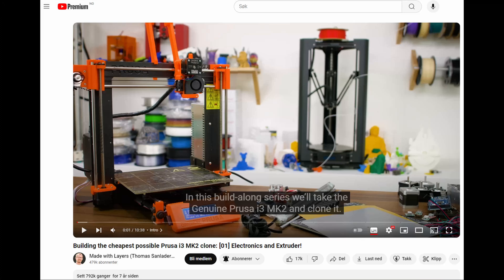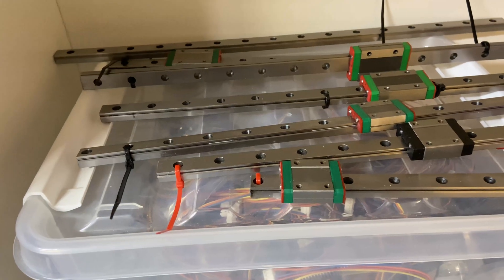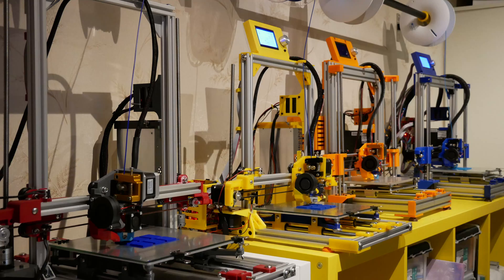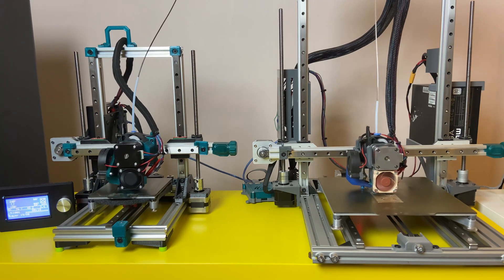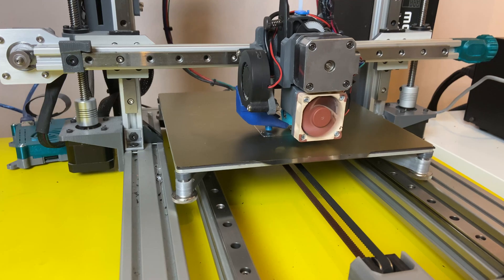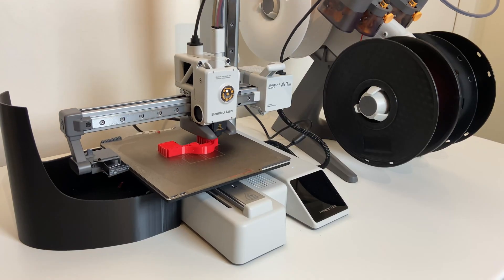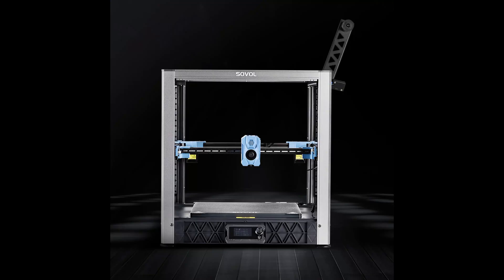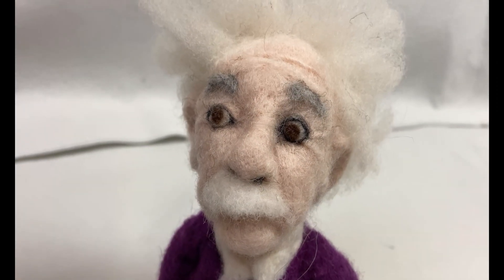Should you build a 3D printer?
This is a updated and hopefully improved video about this topic.